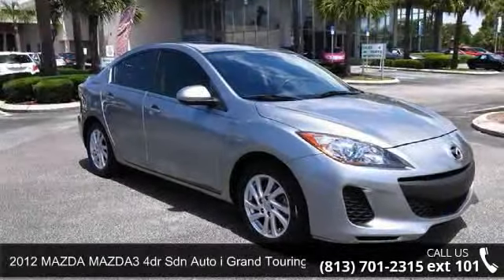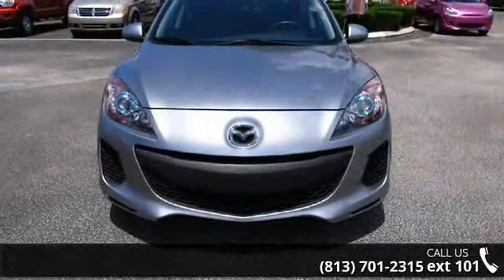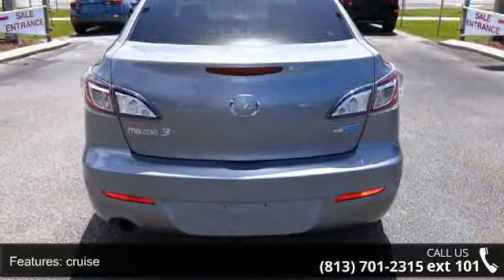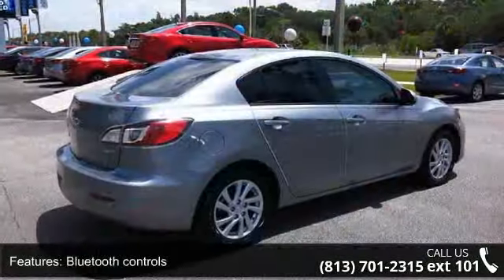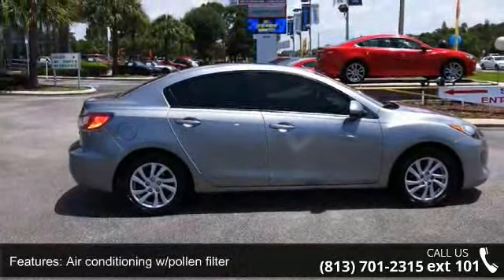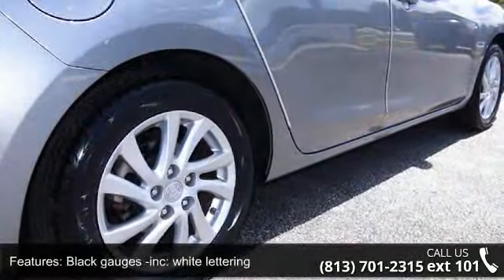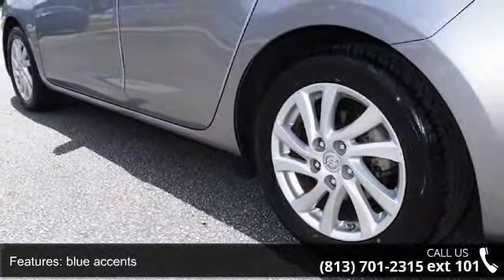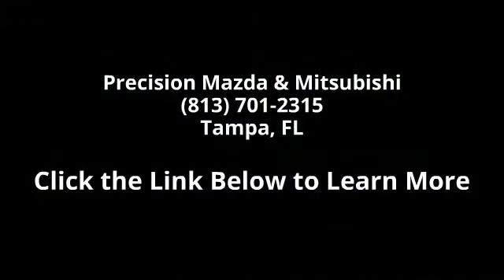2012 MAZDA MAZDA3 4dr Sdn Auto i Grand Touring - Precisio...